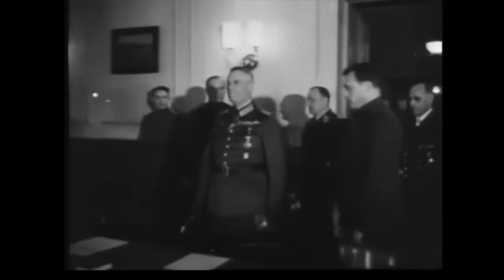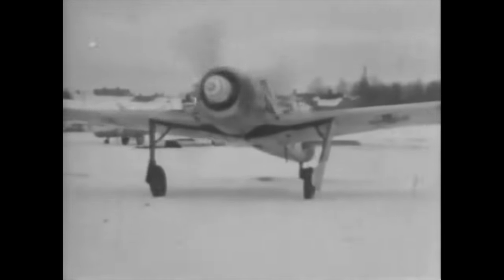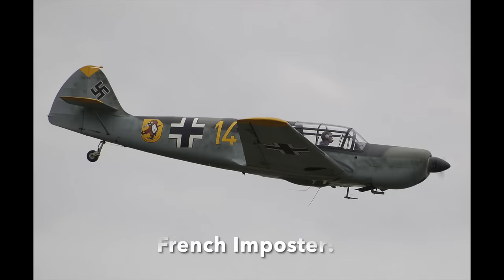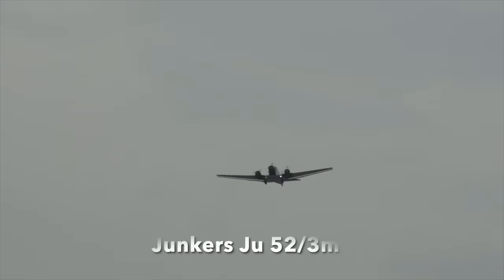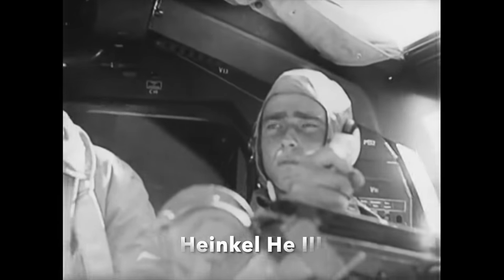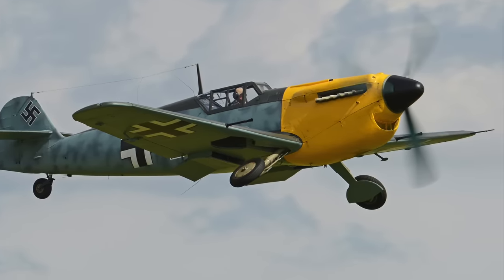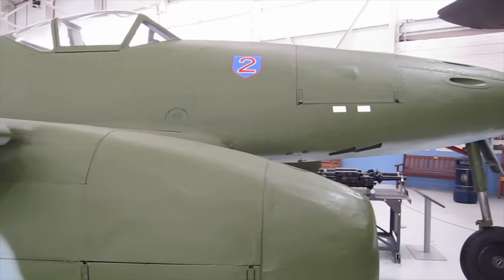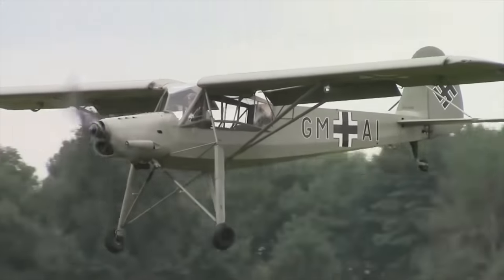Licence-Built Luftwaffe - Postwar Copies of WW2 German Planes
Most of the WWII 'German' aircraft you see flying at air shows are actually licence-built postwar copies. But which nations built them? Find out here...

Credits: US National Archives; Library of Congress; Bundesarchiv; AlfvanBeem; Bukvoed; Diego Dabrio; WolvenHeart; Repton1x; Stahlkocher; Mjpottertx; Arpingstone; debbie62140; Alan Wilson; Airwolfhound; PpPachy; TOMAS DEL CORO; Dapi89; CS92; TRSL; John S199